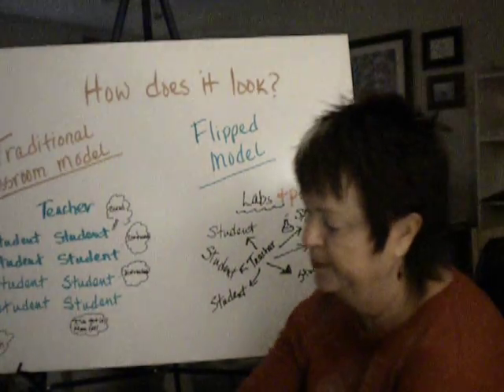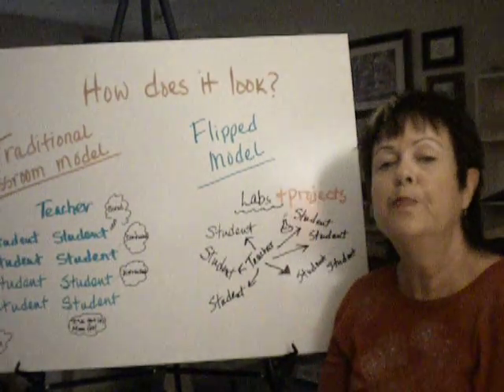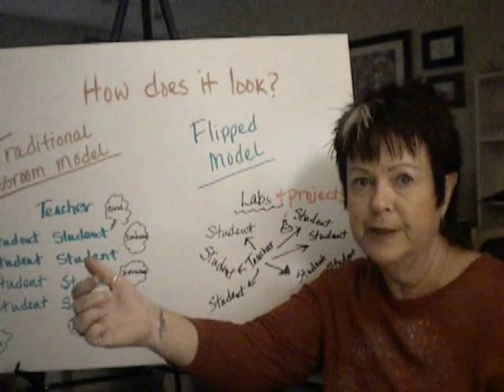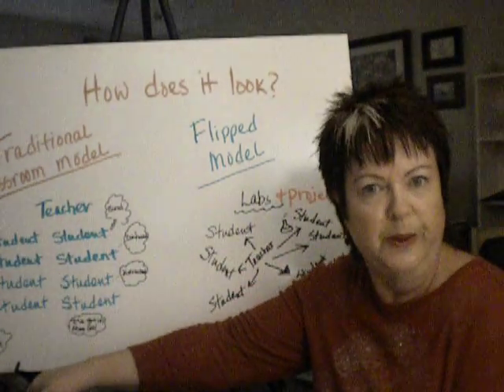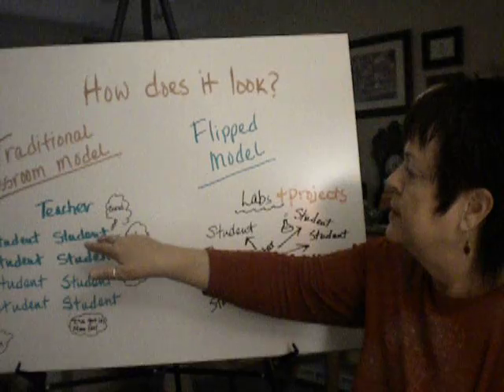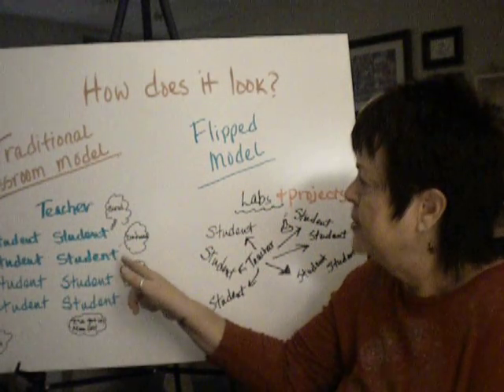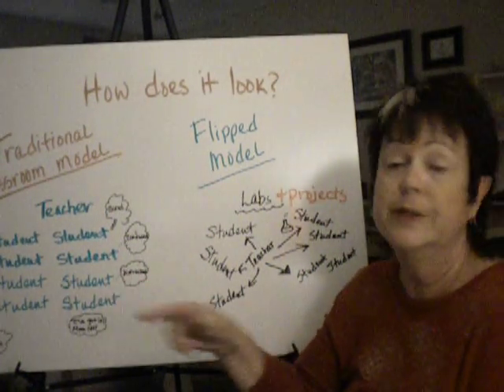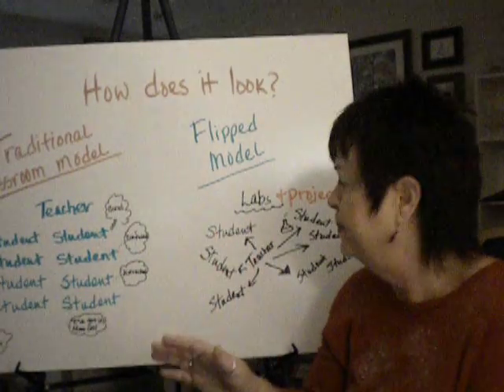The Flipped Classroom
Explanation and rationale for The Flipped Classroom.